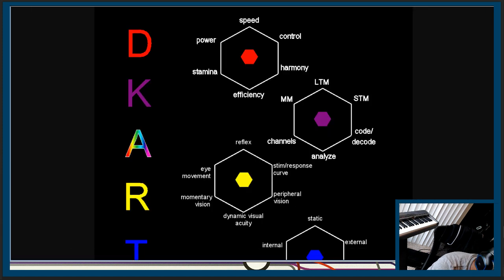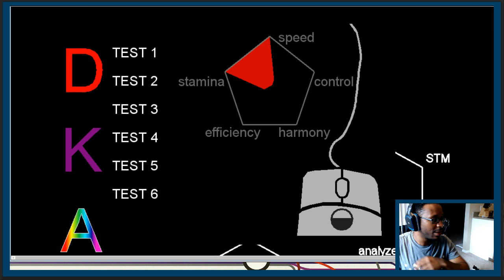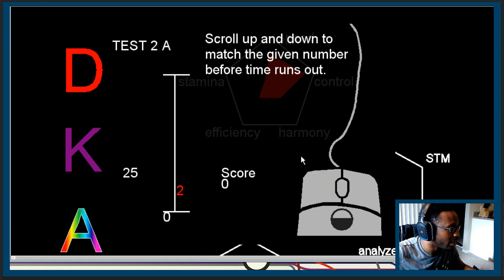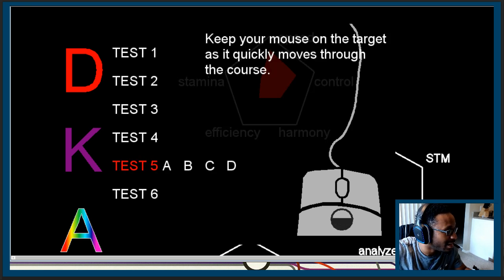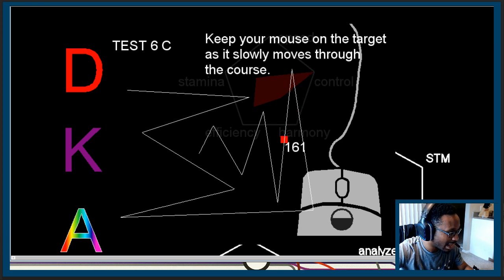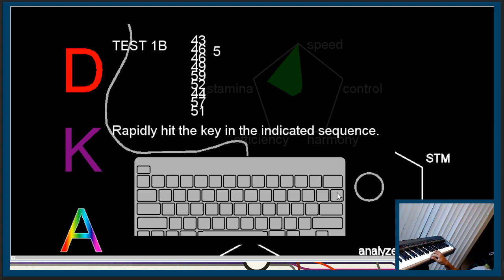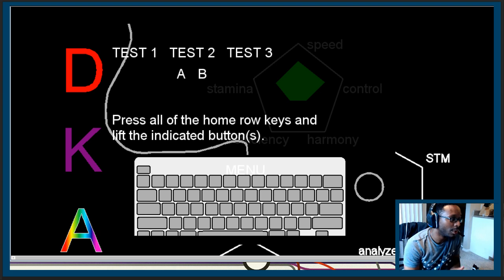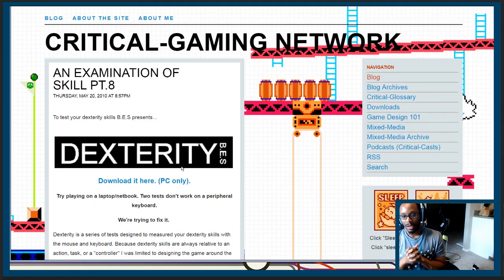DO LIVE: Combat? Skill: Fastest Fingers? part 2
Join us in the Discord to chat all day and voice chat during the streams!